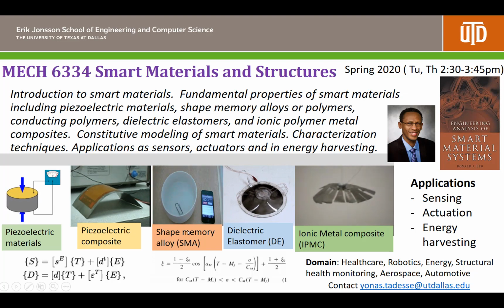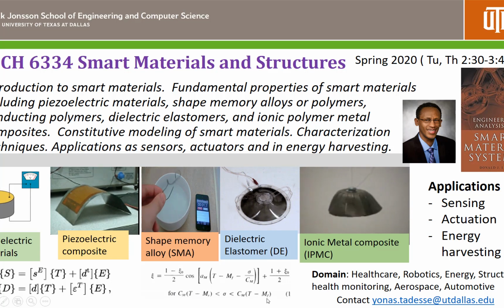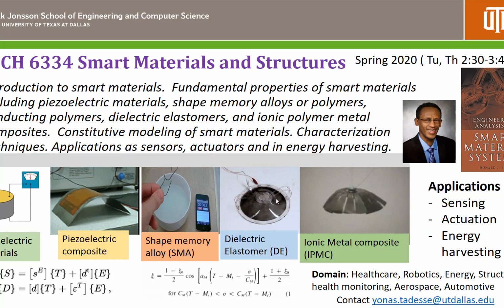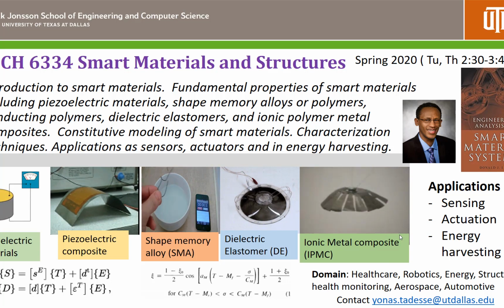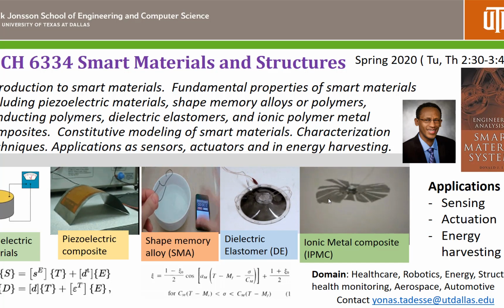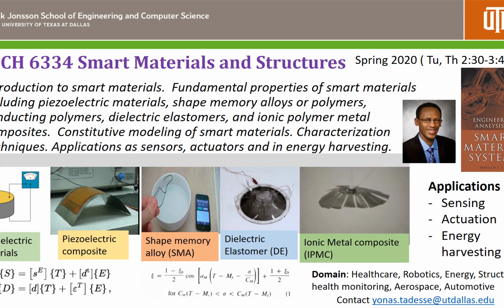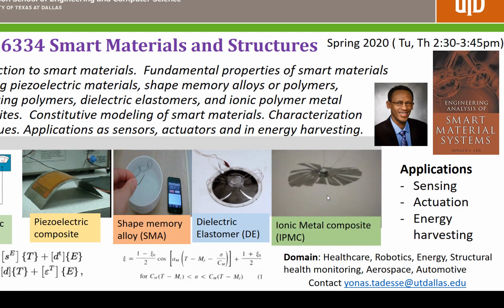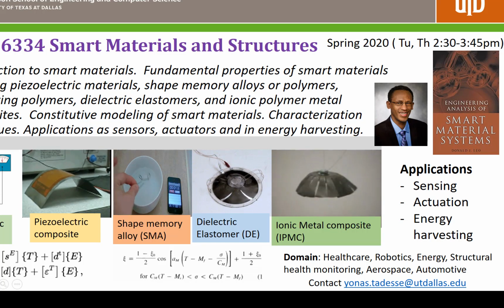Smart Materials and Structures Course